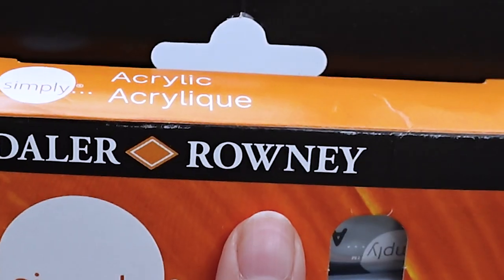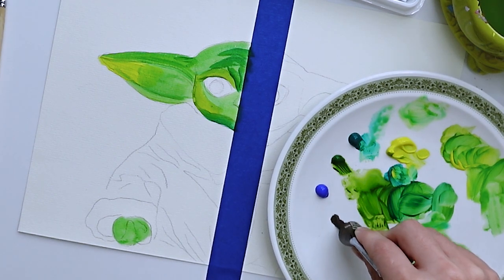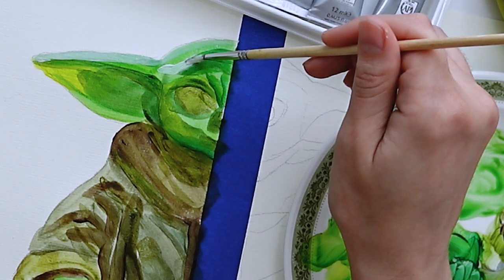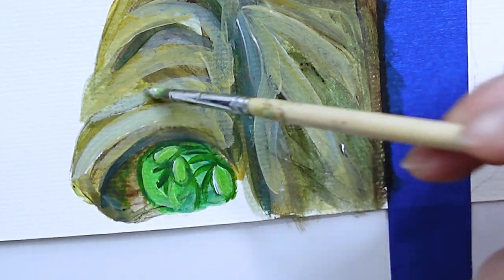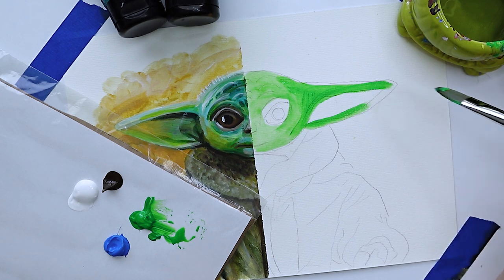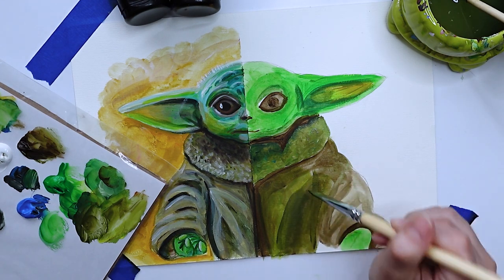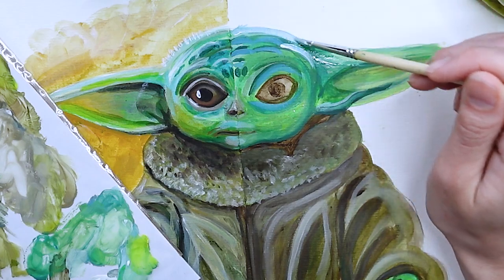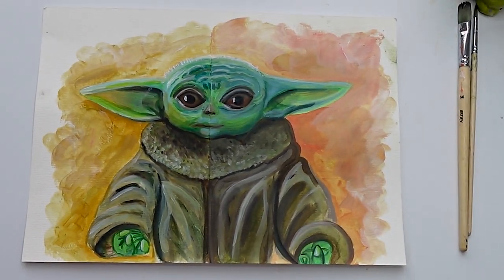Daler Rowney vs Liquitex (Cheap vs Expensive)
It's time for another battle of the brands. Which one will win?

GET STARTED WITH ACRYLIC PAINTING
💜 These are my favorite acrylic painting supplies for beginners.

💜 I LOVE painting on paper. These are my personal favorite papers for painting.

💜 Are you looking for a product from any of my videos?

SHOP COURAGEOUS PAINTING
originals | stickers | color swatches | freebies

 •  Tiktok (funny art product reviews) @courageouspainting
 •  Instagram (behind the scenes) @courageouspainting